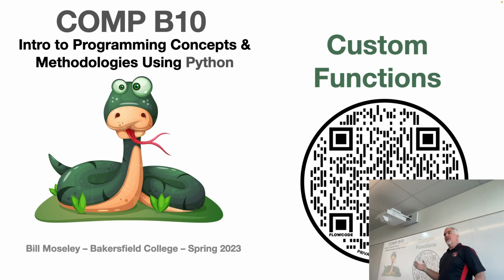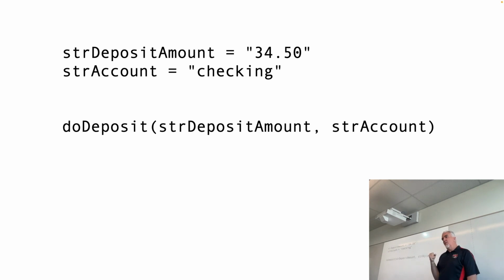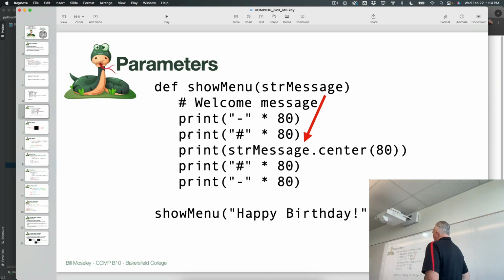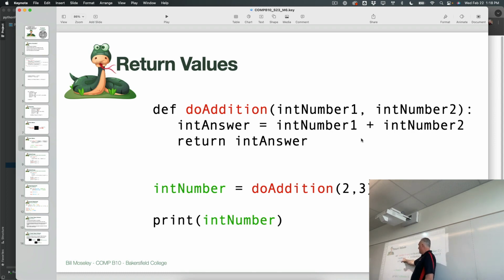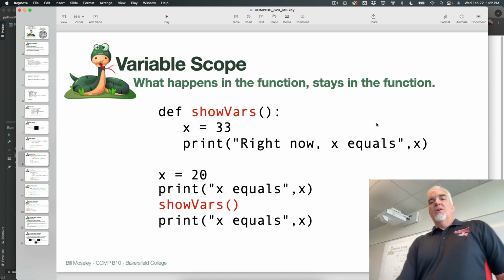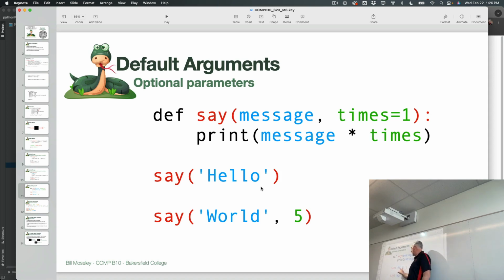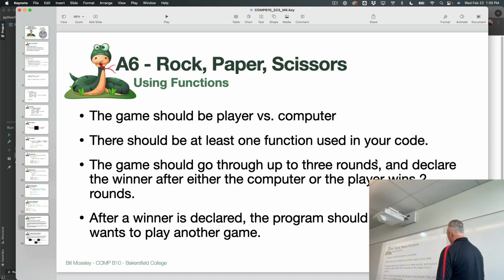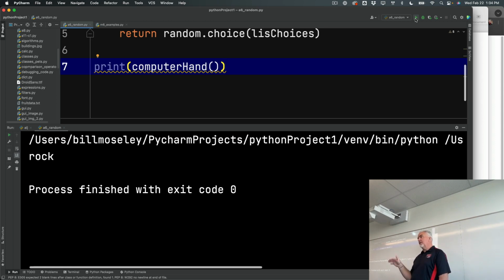Python - Module 6, Part 1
In this video, we will cover the creation and use of custom functions in Python.  This was filmed in Spring of 2023 in the COMP B10 course at Bakersfield College.